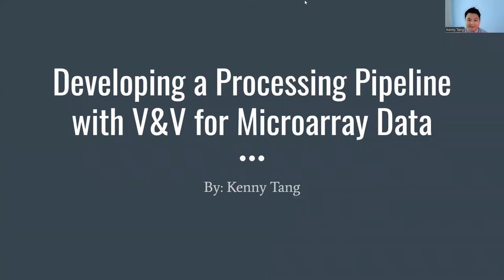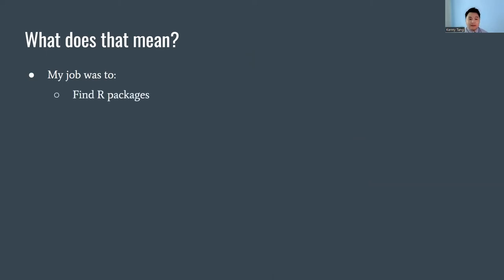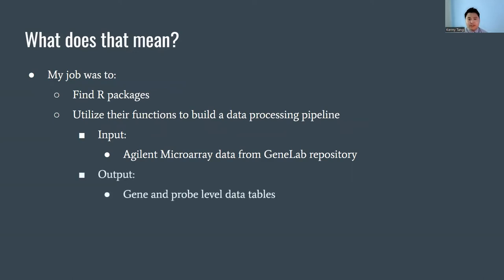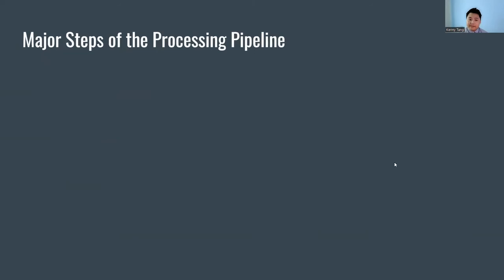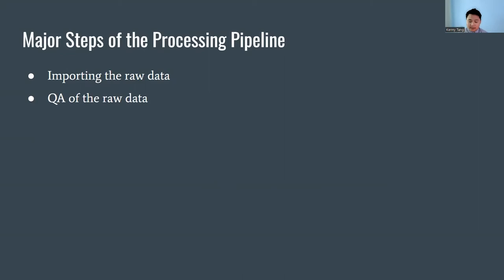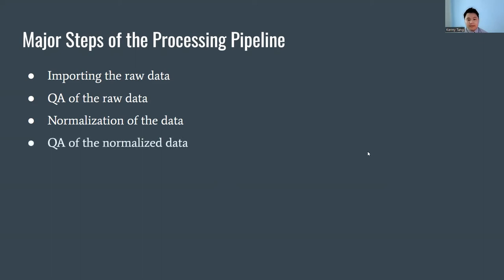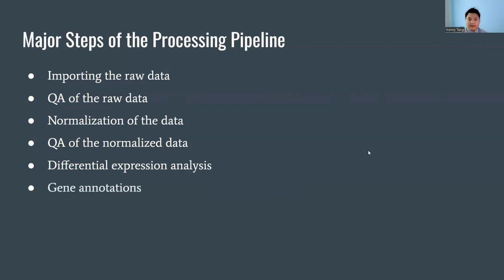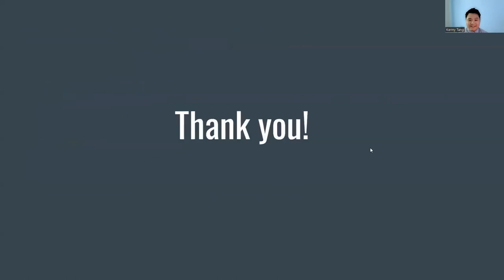YSP BlueSciCon 2022 Lightning Talks - Kenny Tang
Developing a Processing Pipeline with V&V for Microarray Data